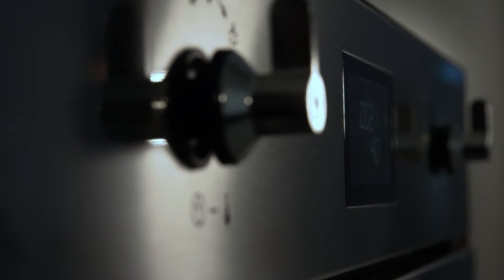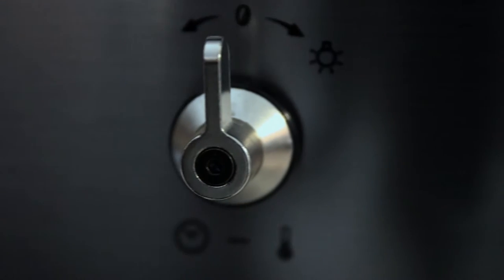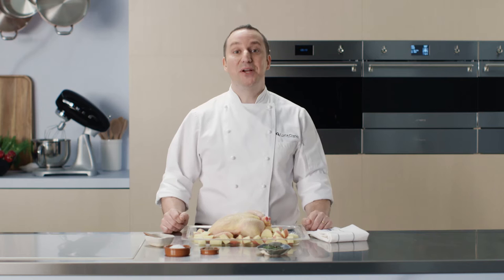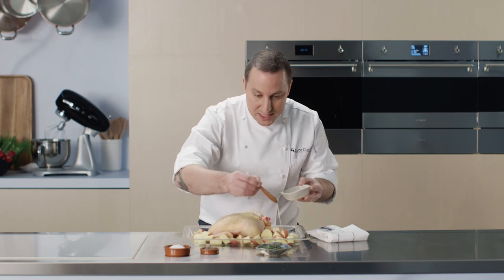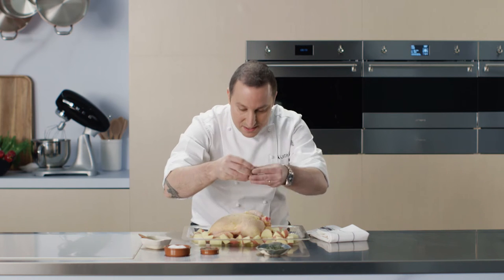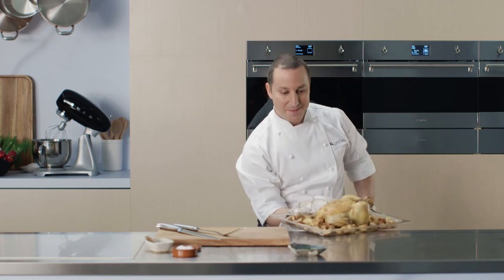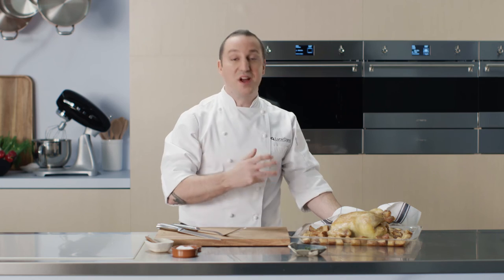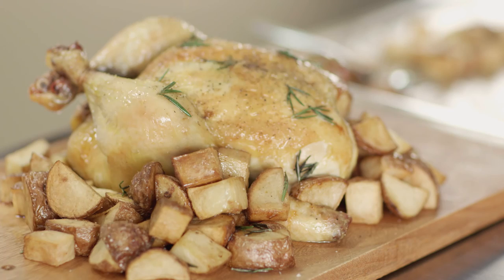Smeg Microwave Combination Speed Oven - The Good Guys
Smeg microwave combination speed oven is a multi-function oven that uses the microwave technology to speed up the cooking process. It's the perfect solution for busy households that need to create delicious meals fast. Say good bye to spending hours in the kitchen after a busy day at work with Smeg microwave combination speed oven. Watch chef Luca Ciano demonstrates how he cooks mouth-watering roast chicken and delicious roast potatoes in less than half an hour with this amazing oven.

Shop Smeg Microwave Combination Speed Oven online on The Good Guys website now

View Smeg's range of ovens, cooktops, rangehoods and dishwashers on The Good Guys